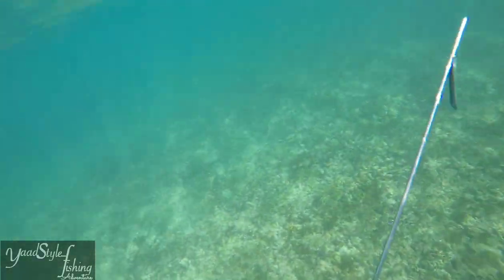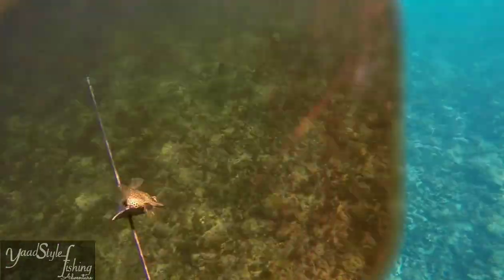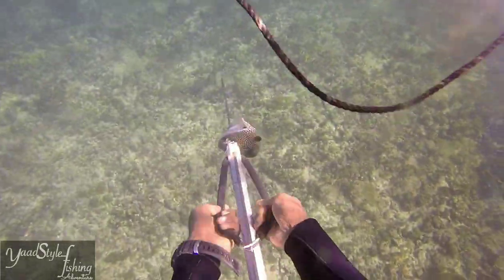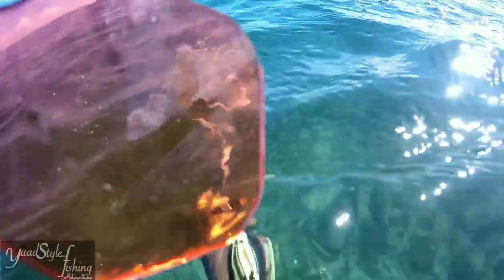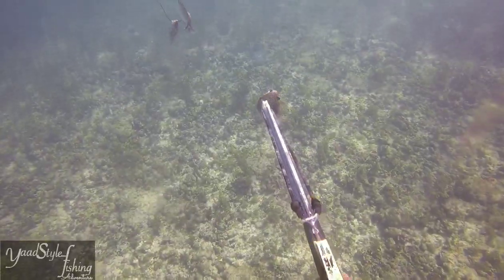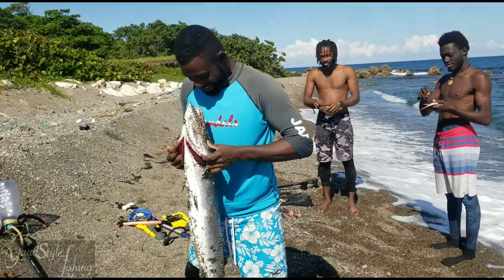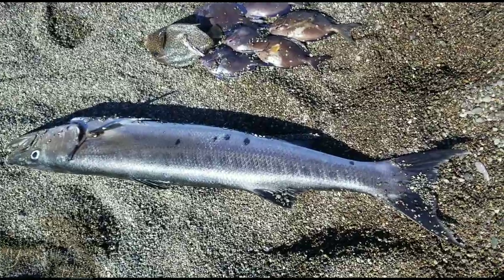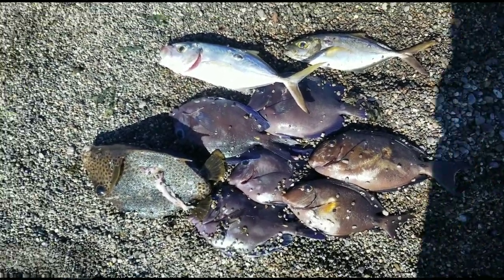THE MOST EPIC BARRACUDA CATCH IN JAMAICA. MUST WATCH.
This was another new spot and it turned out great. epic baracuda kill.

Camera:  Check this out: GoPro Hero4 Black